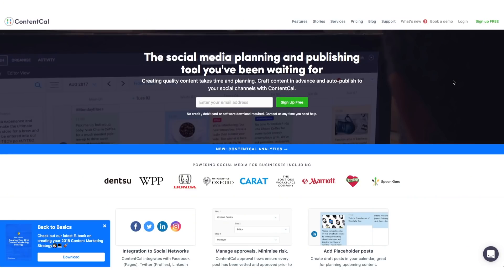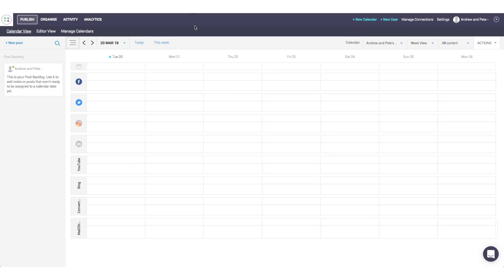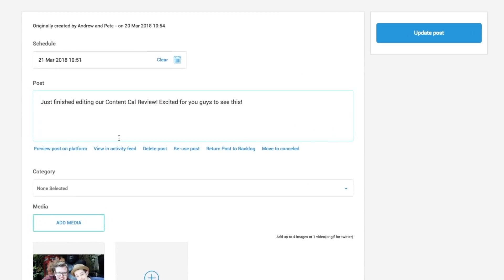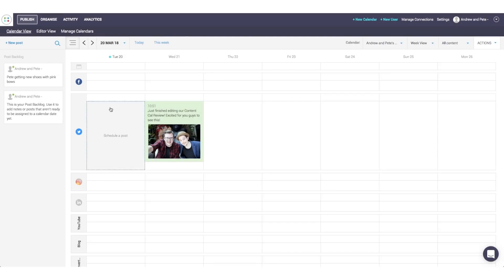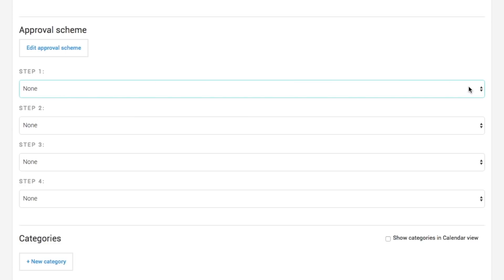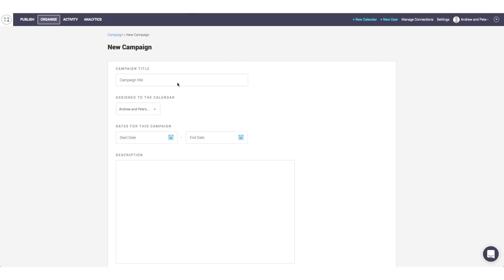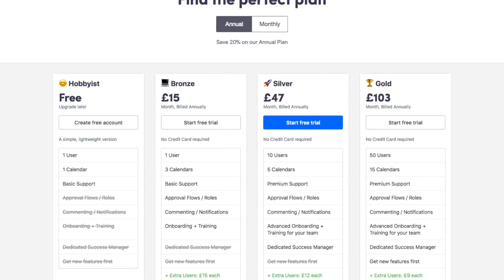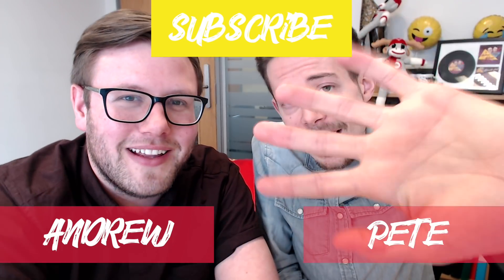Editorial Calendar (Free & Easy Tool To Use)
Create an efficient editorial calendar using ContentCal. Are you still working off spreadsheets? Or paper planners to organise your content?? Do you find it all a pain to organise and THEN schedule in Hootsuite or Buffer?

We're about to brighten your day with this free tool!

It's called ContentCal and it helps you plan and schedule your content SUPER easily... It's like your spreadsheets + social media scheduler all rolled into one delicious tool.​

We've met the guys who run ContentCal (they're based in the UK) and they're lovely guys too, so we were glad when this tool blew us away.

**Watch this ContentCal review video to create an efficient and easy content editorial calendar **